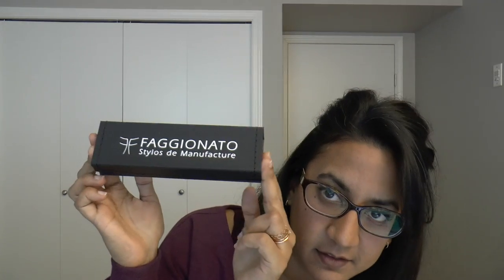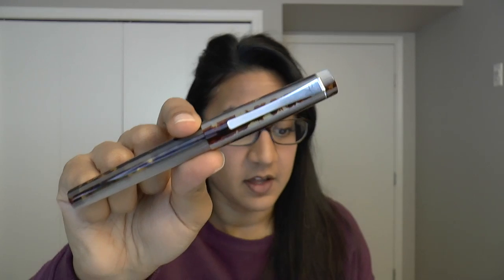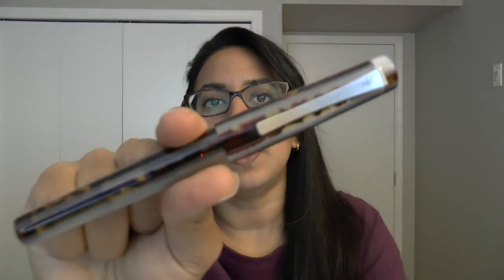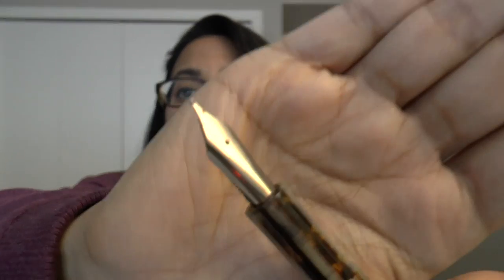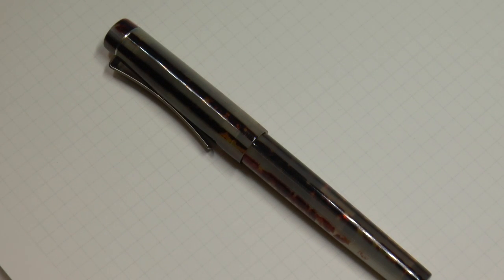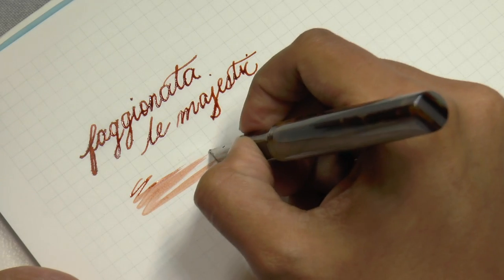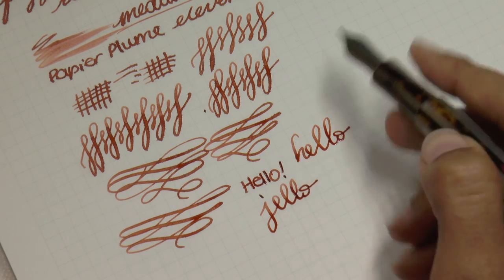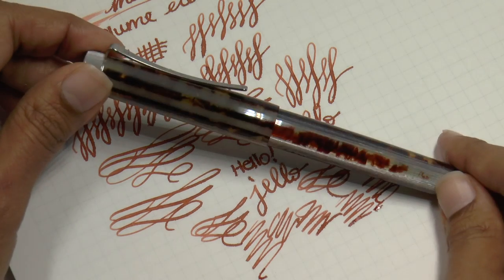Faggionato Pétrarque Le Majestic Fountain Pen Titanium Nib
Thank you to Papier Plume for sending this pretty pen over for a review! You can find Faggionato pens on their website.